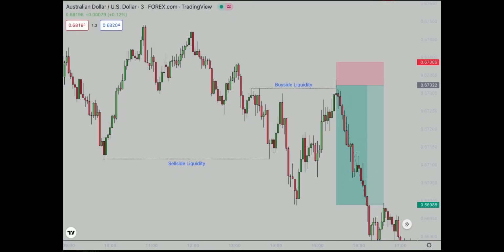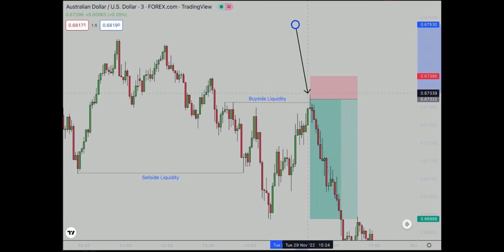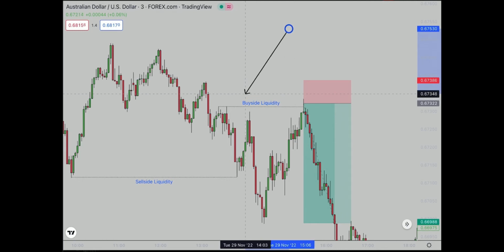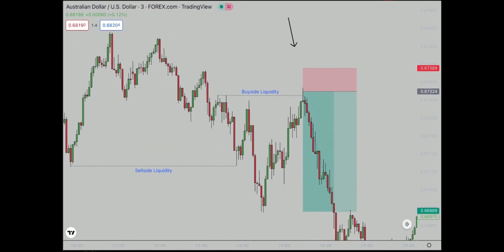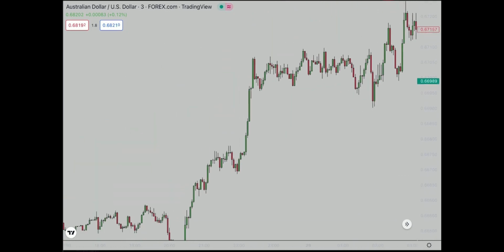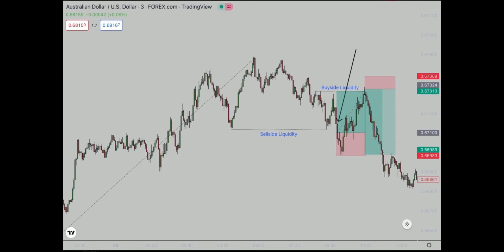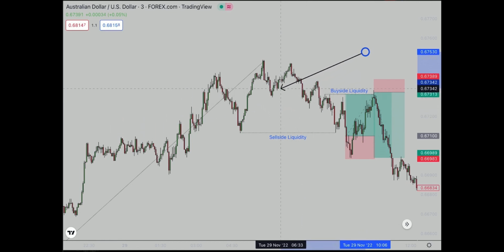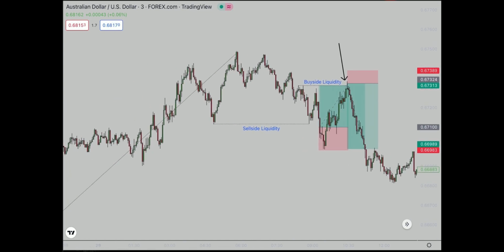ICT Forex Strategy | Liquidity & Turtle Soup Pattern | Price Action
Welcome to my price action video explaining stop hunts and Liquidity grabs